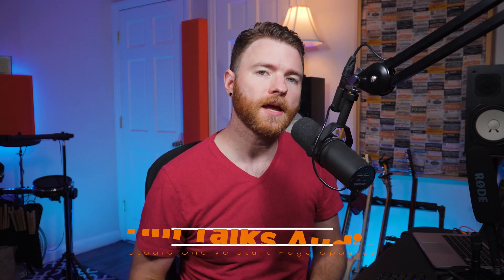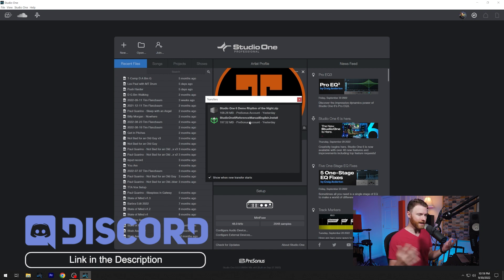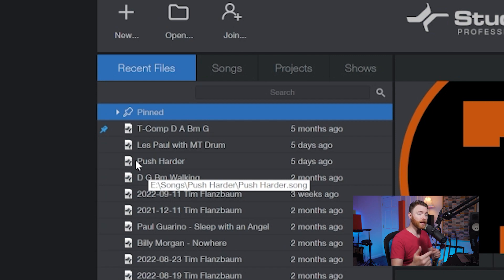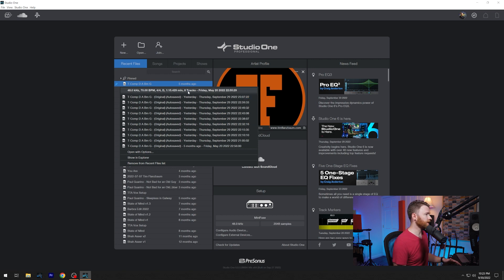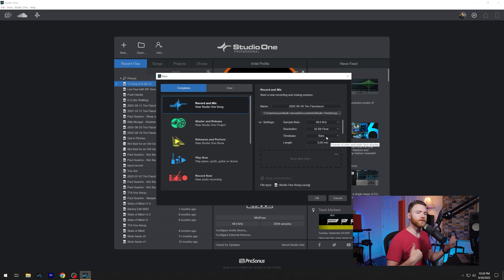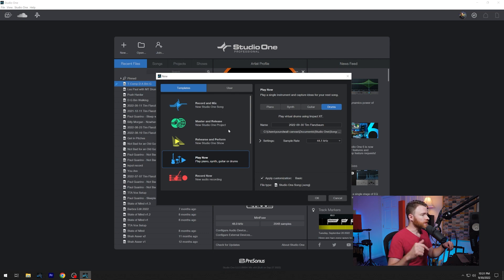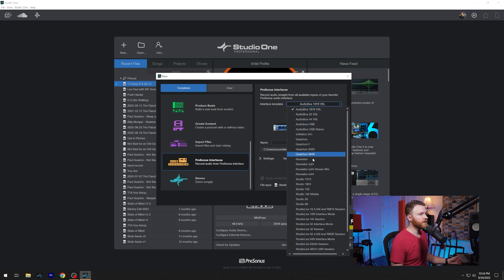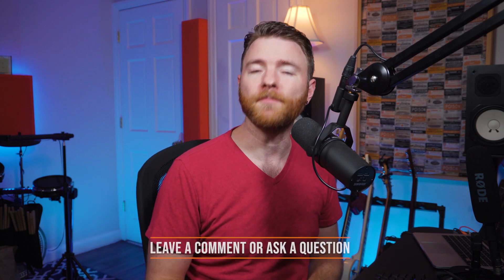Studio One v6: The Start Page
Studio One v6 just released and there's a TON of new features. Let's start at the beginning and go over the new things on the Start Page!

The Start page is where you land, once you start Studio One.  From here, you can start any one of a number of different file types. Songs are for recording editing and mixing music, The Project page (on S1 Pro or through your Sphere membership) is where you can start a mastering project, and if you are looking to build a road ready gig machine, the Show page allows you to build up your stage tracks.

There's a lot of new features in the start page as well and this video goes over a number of the new add ins!